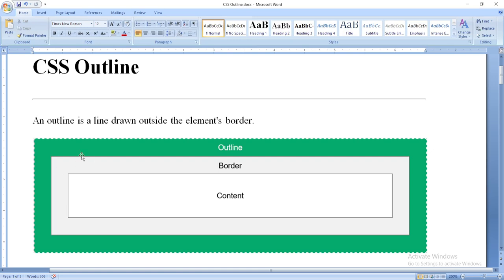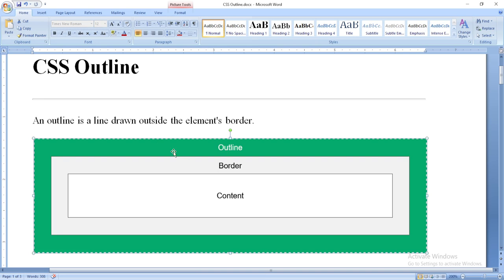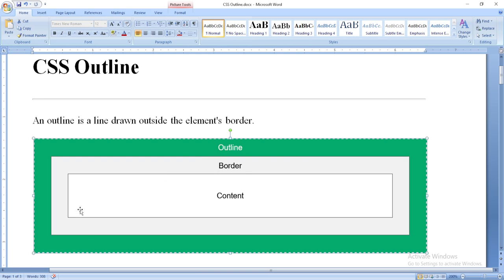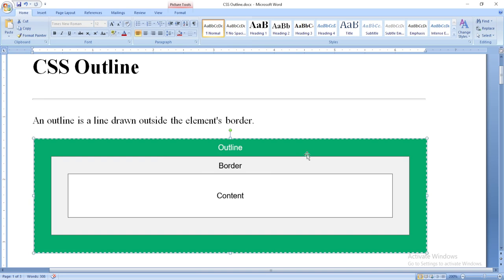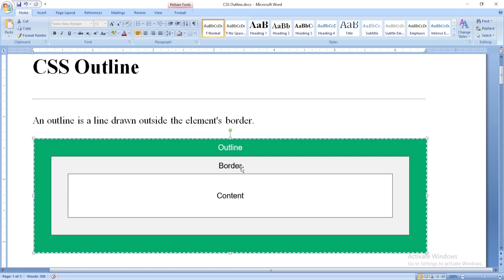Html CSS Tutorial for Beginners to Advance: 170 HTML & CSS Basics Crash Course - CSS Outline